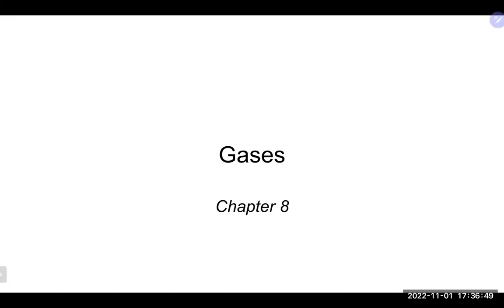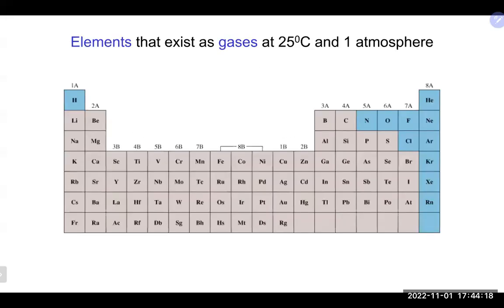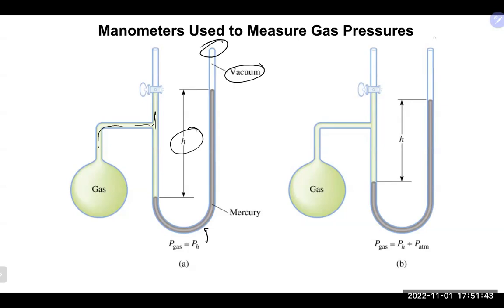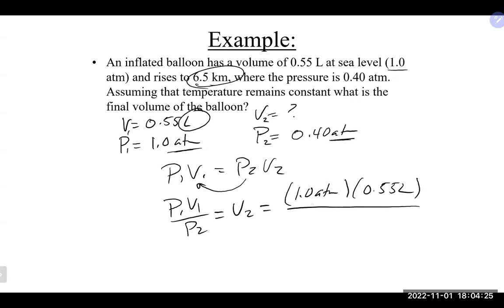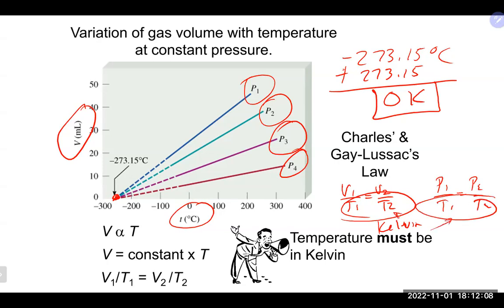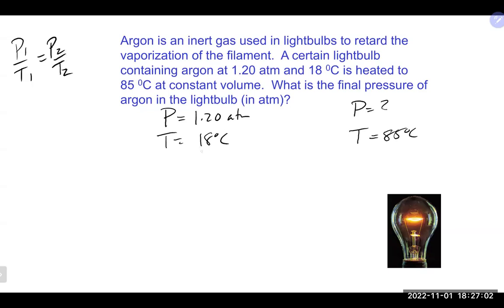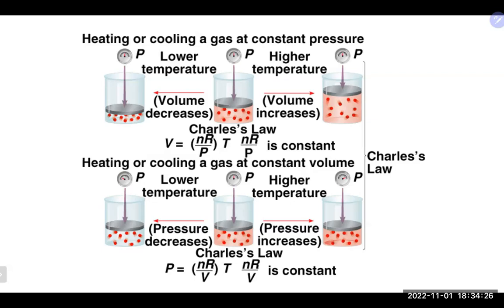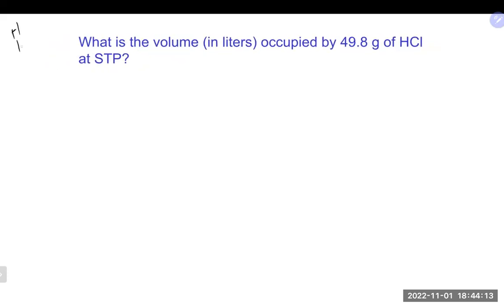Chem 200A Lecture 11/1/22 (Ch 8)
We lectured on Ch 8 (gases, Boyles Law, Charles Law, Gay-Lussacs, Avogadro's Law, Ideal gas Law)